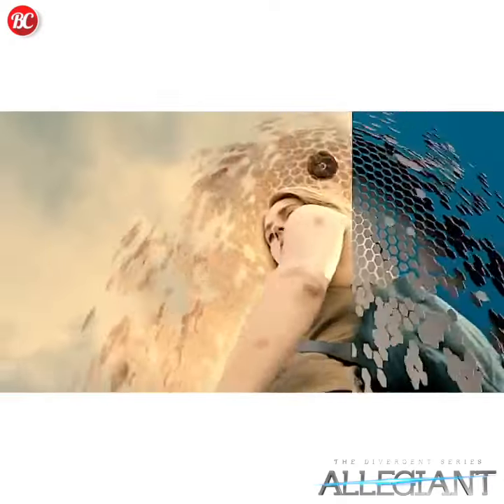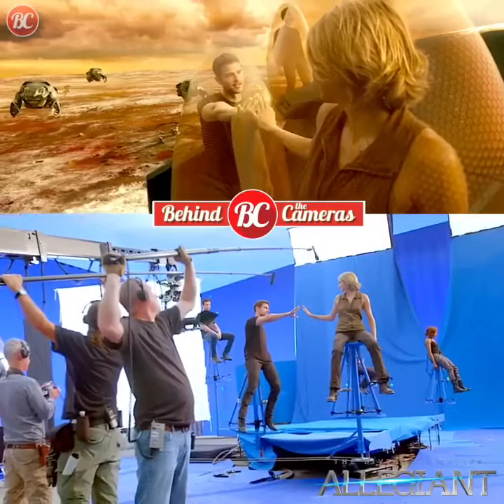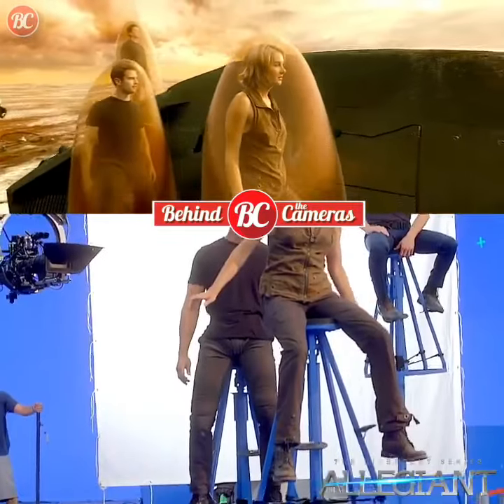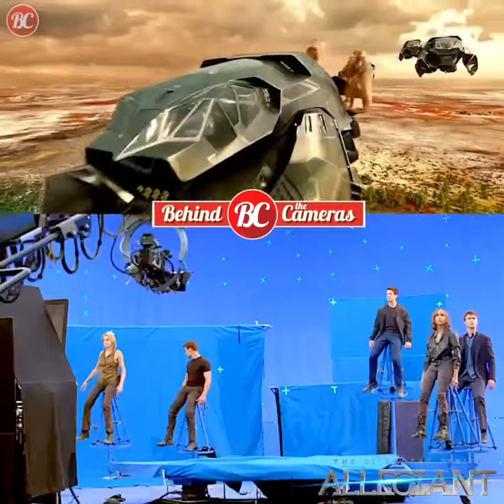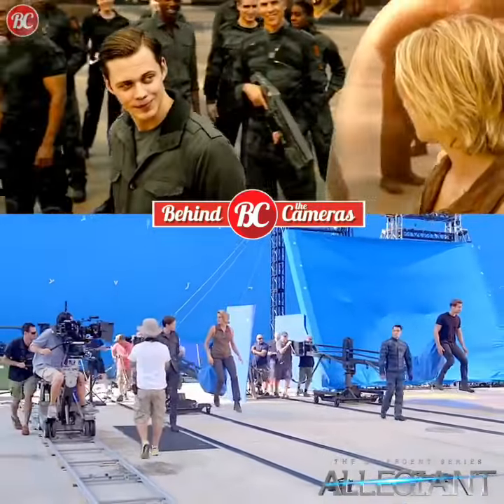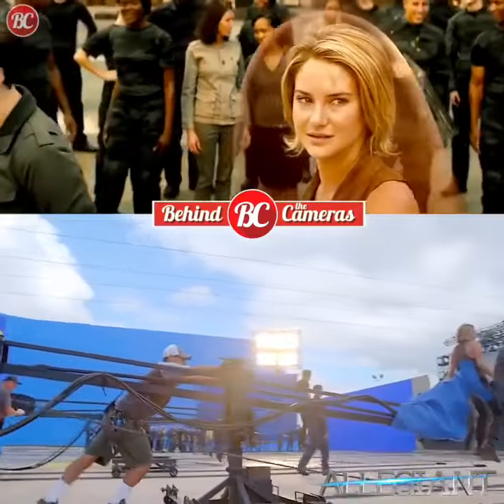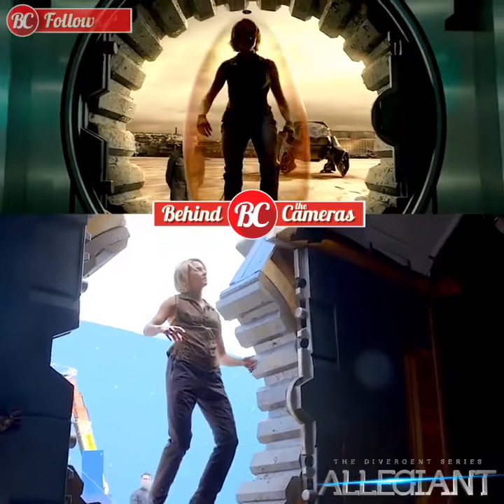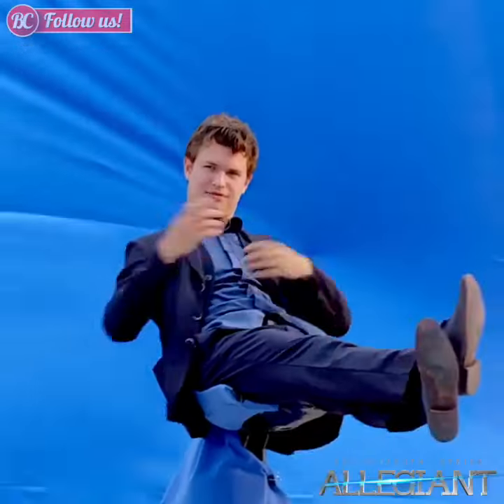🎥 Hậu trường quay phim: “Allegiant” Robert Schwentke (2016)